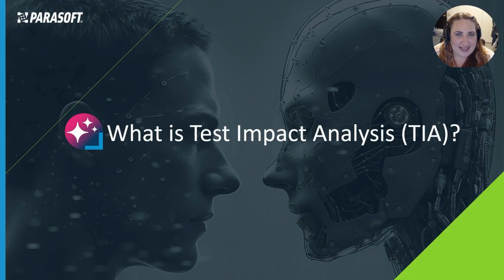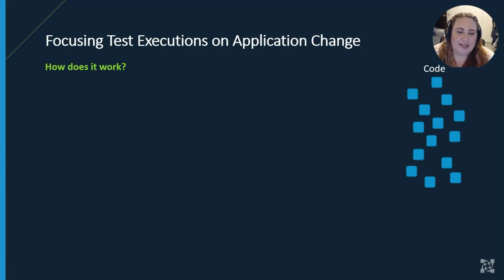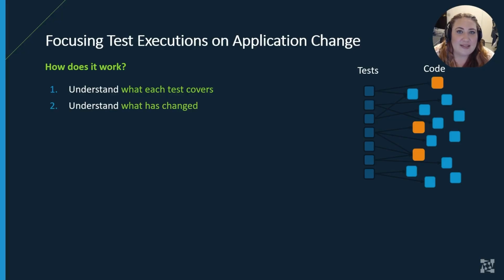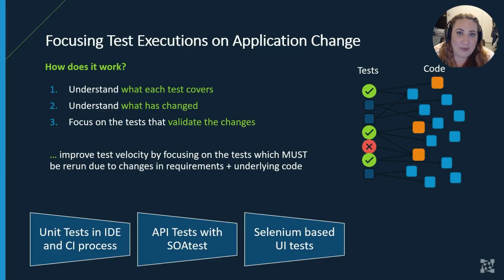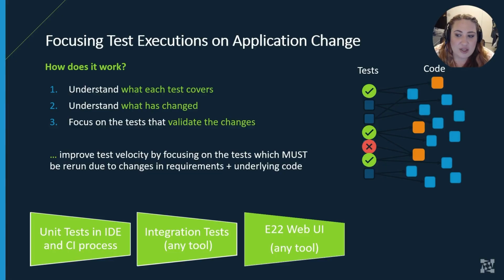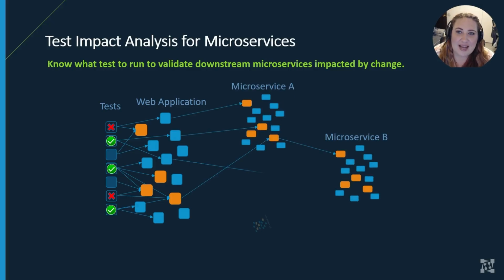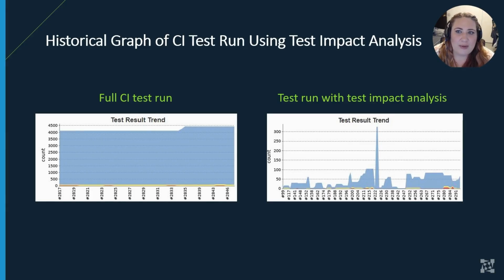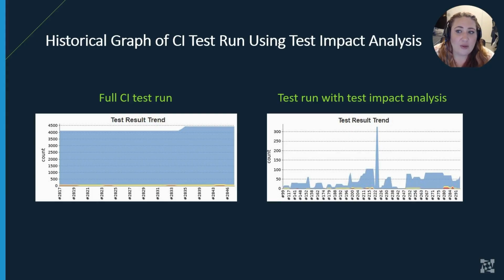What Is Test Impact Analysis? | Parasoft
Accelerate your test cycles with up to 90% fewer regression tests by applying AI-powered test impact analysis (TIA).

How? By testing only the code that matters rather than the entire test suite.

In this session, Parasoft’s API & functional-testing specialist Jamie Motheral walks through:

• How TIA maps tests to changed code using coverage data
• Where it fits in your CI/CD pipeline (Java, .NET, API, UI, microservices)
• Real-world results slashing 4 000-plus tests down to ~75 per build
• Practical tips to speed feedback loops, cut infrastructure costs, and keep quality high

Whether you drive unit testing, integration testing, or full-stack QA, you’ll see exactly when—and why—to run only the tests that matter.

00:00:00 Introduction and learning goals
00:00:24 What’s special about test impact analysis
00:01:09 How TIA maps tests to code changes

00:01:55 Availability of strong support
00:02:15 Compatible with all 3rd party test-automation frameworks (written in Java and .NET CI/CD)
00:03:08 Support for TIA extended to API, UI, and microservices
00:03:45 Real-world results: from 4,000 tests down to 75
00:04:41 Speed, feedback, and cost benefits
00:04:58 See it in action, get your questions answered